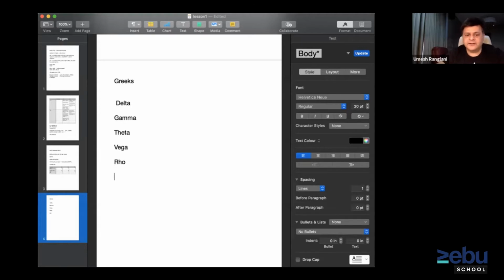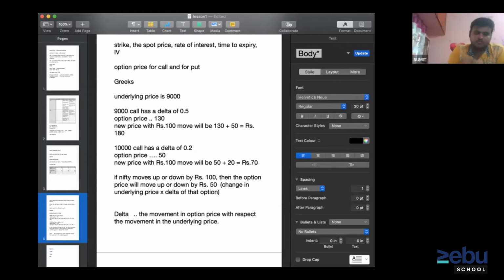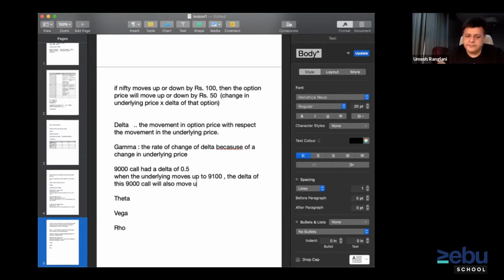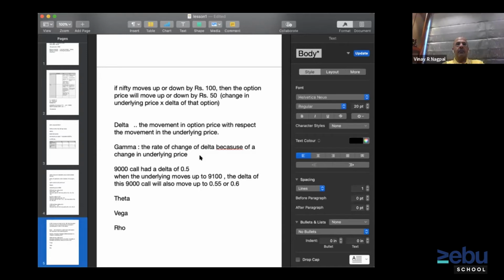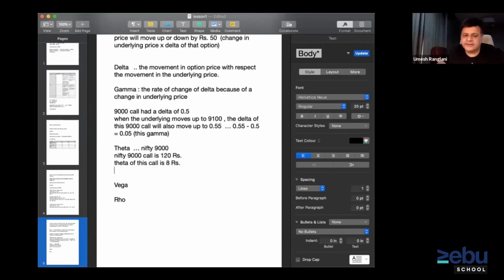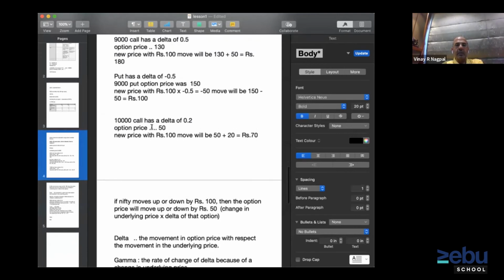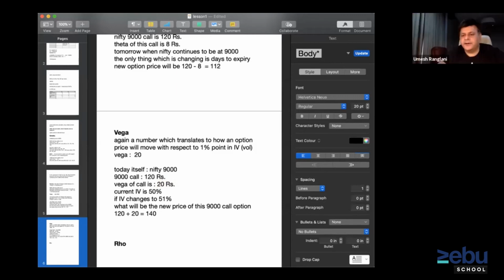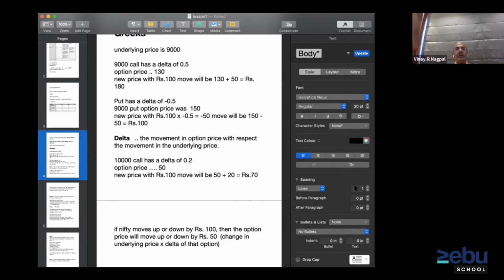Zebu School | Algorithm Idea about Option Greeks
ZEBU SHARE AND WEALTH MANAGEMENTS PVT LTD
Office Address :-
No 127, 1st Floor, PSK Booshanam Mahal, Velachery Bypass Rd, Velachery, Chennai, Tamil Nadu 600042
MR. Karthikeyan Ramanathan
( Senior vice president )